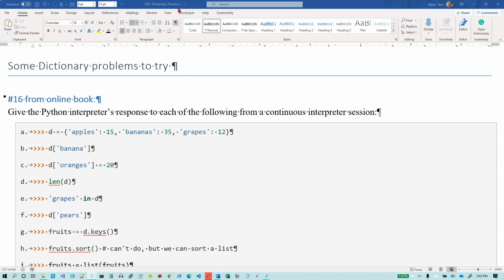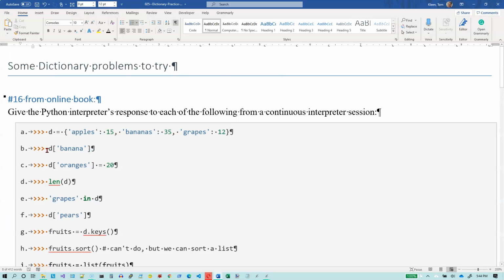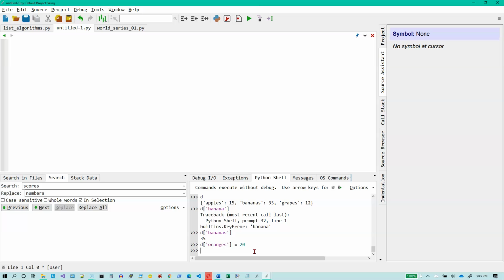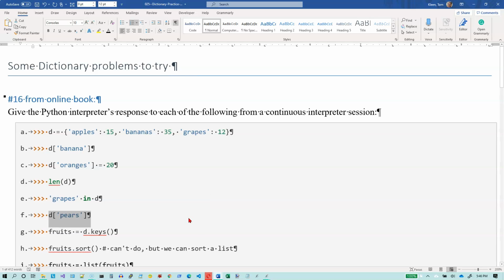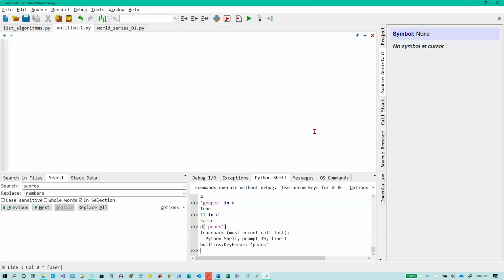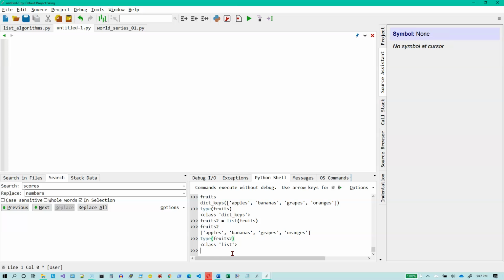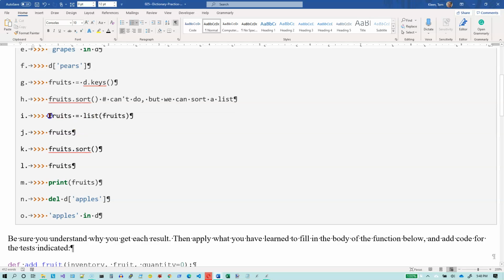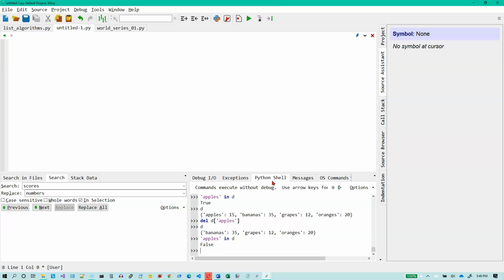Python Dictionaries, part 2